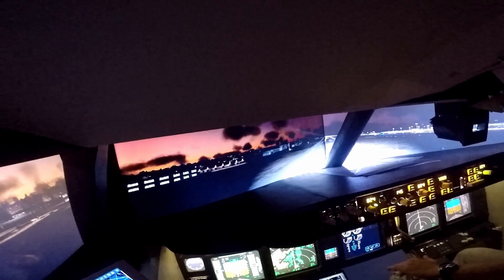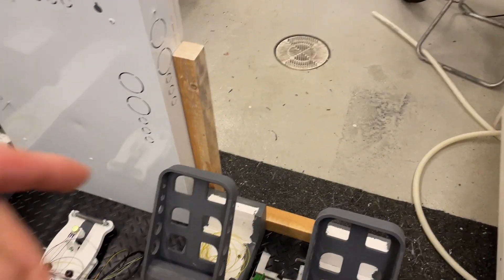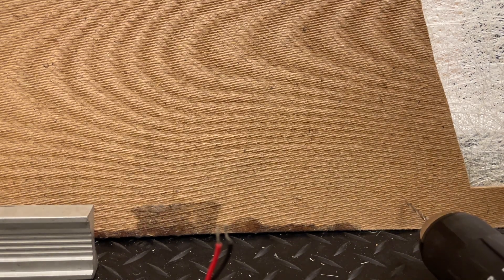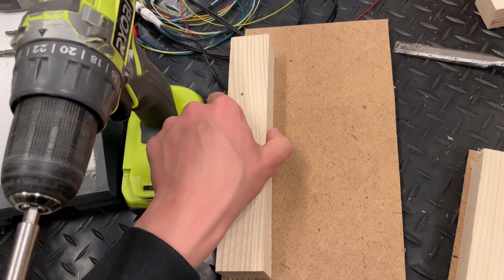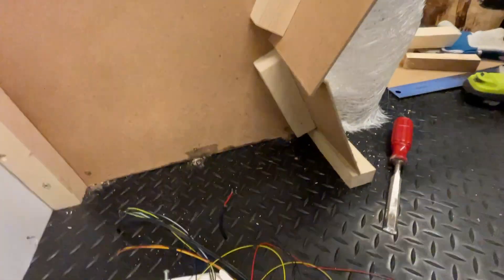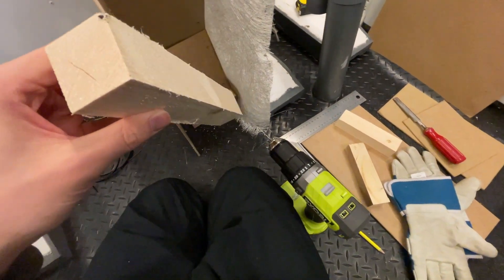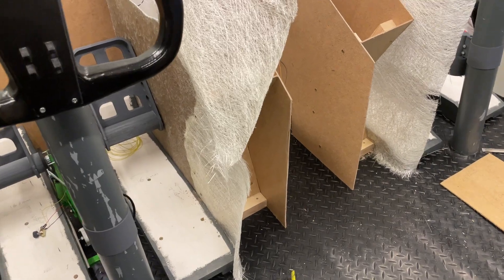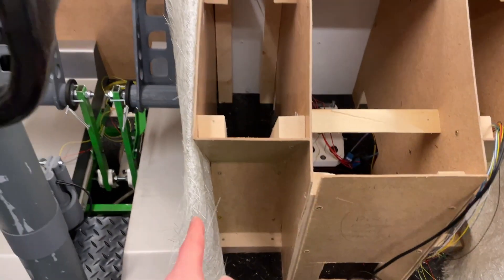FMC Bay Framing - [B737 Build #4]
More info on the electronics and materials used in our simulator is coming in a separate video soon.

Our custom plans are coming soon!

Busy City - TrackTribe
Manifest It - NEFFEX